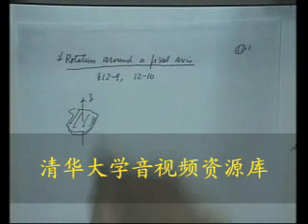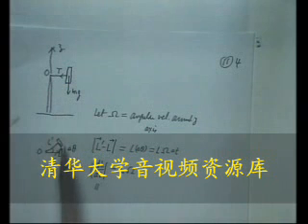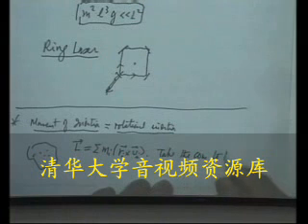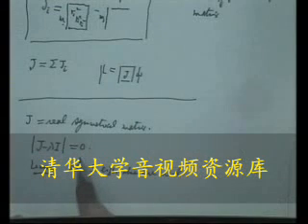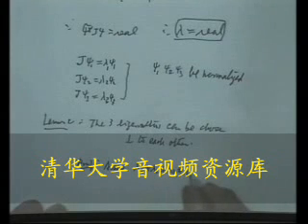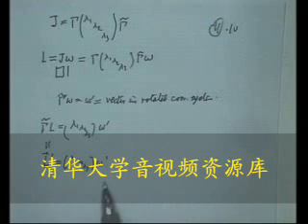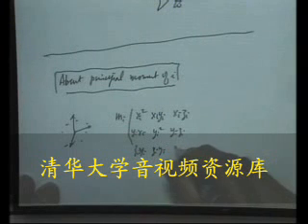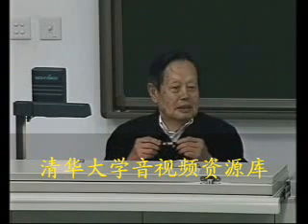楊振寧講普通物理12 清華大學 2004